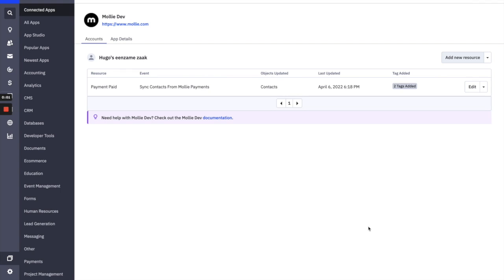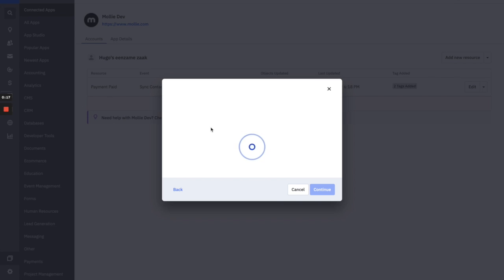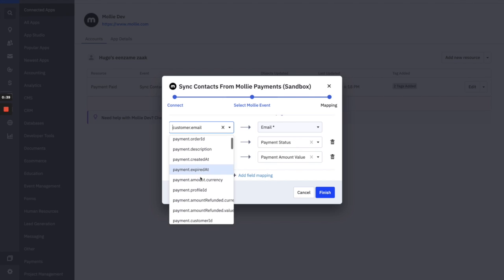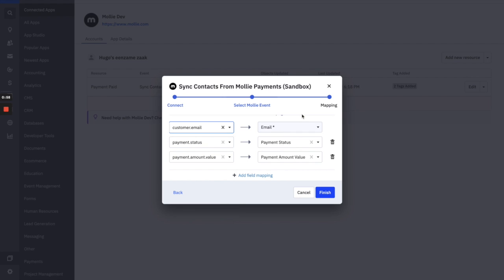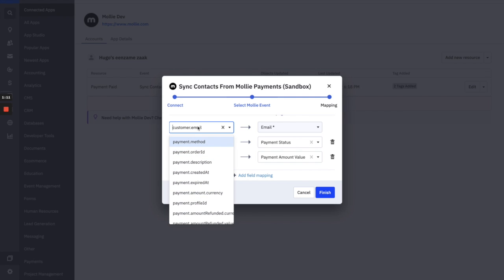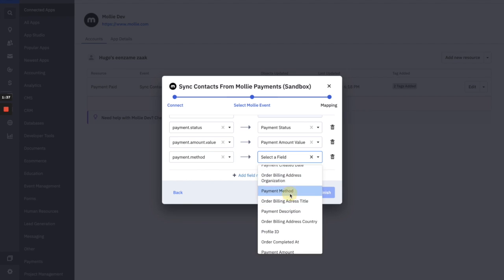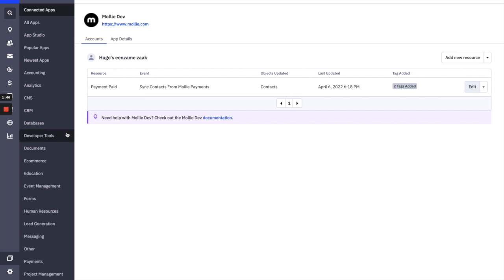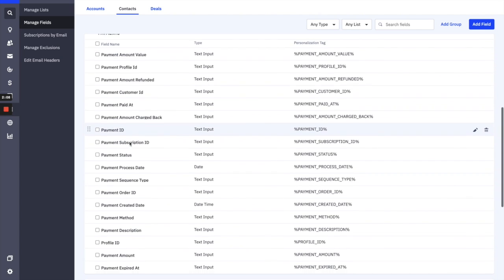Mollie Field Mapping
This video is about Mollie Field Mapping